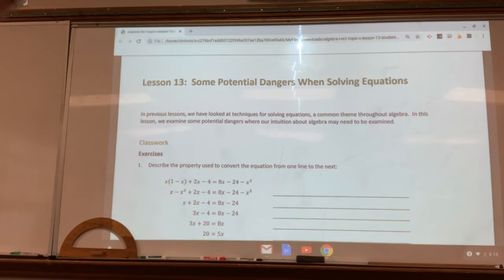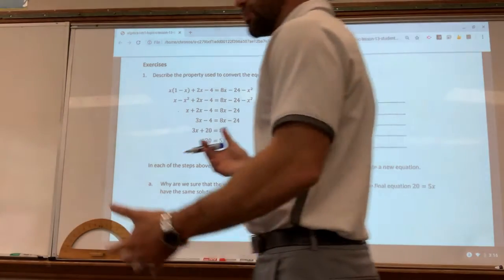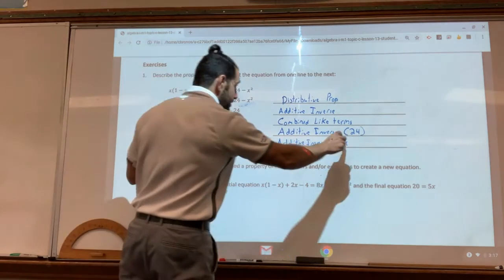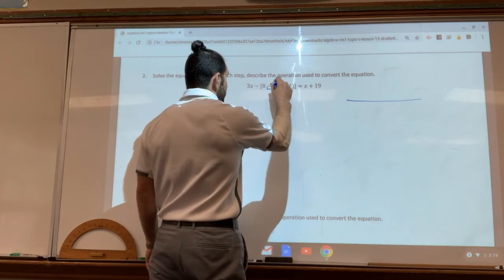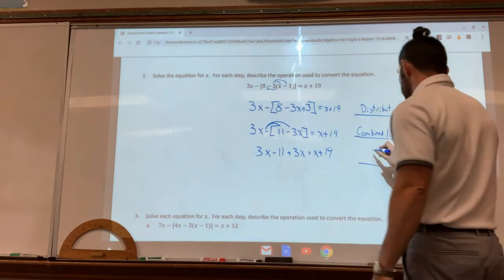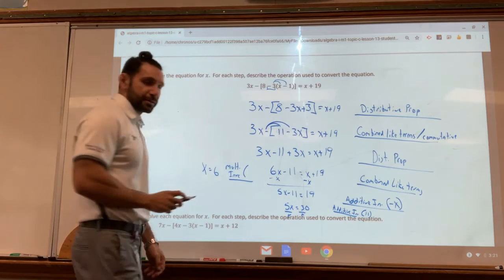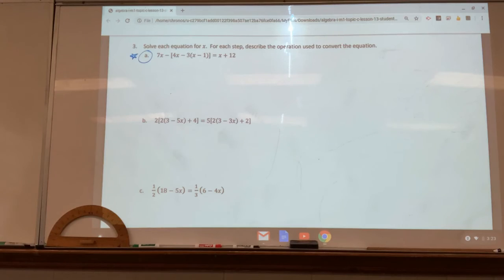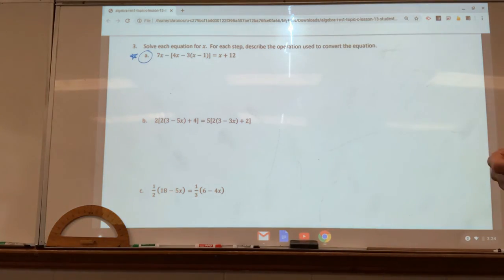Algebra Module 1 Lesson 13: Potential Equation Dangers